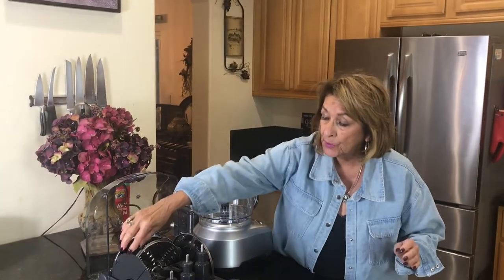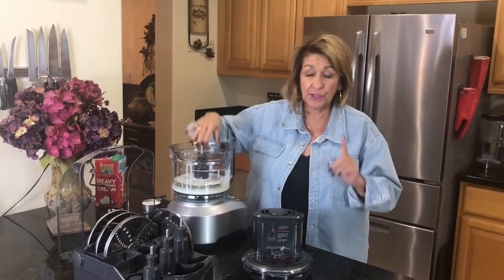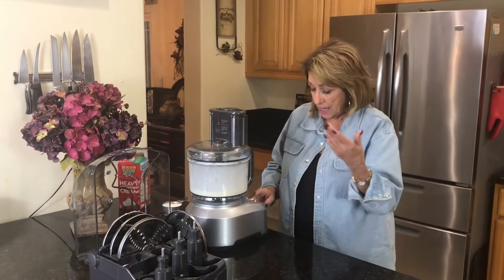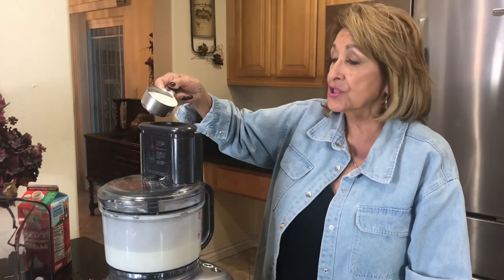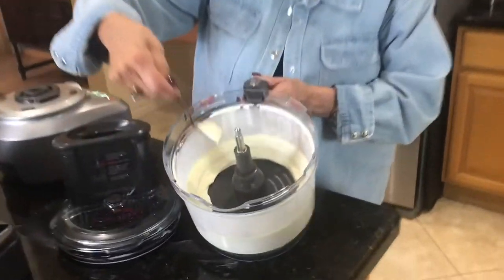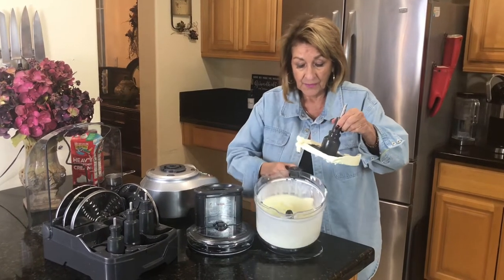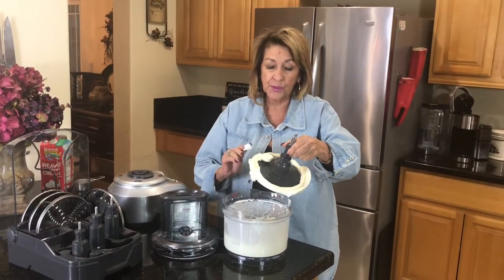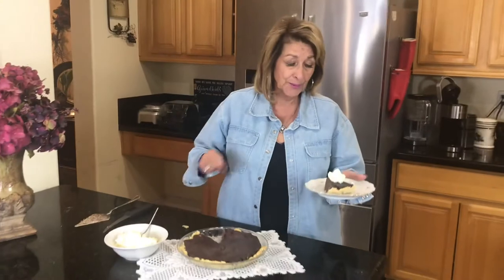￼Breville Instructional Whippong Cream